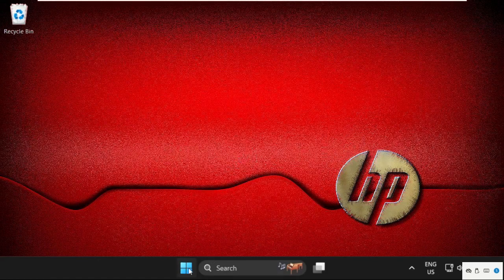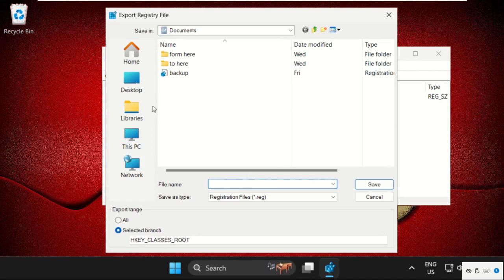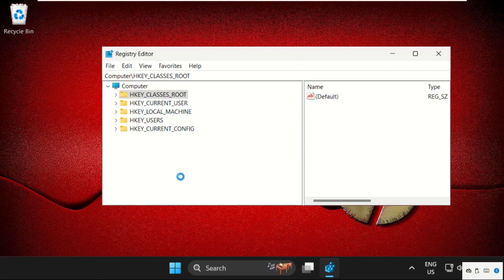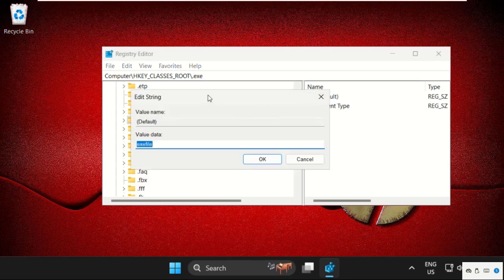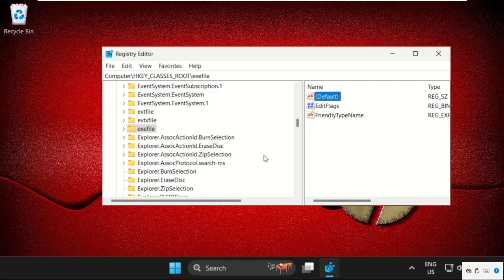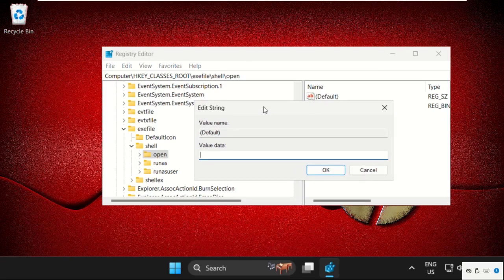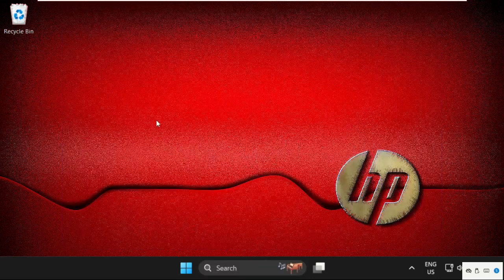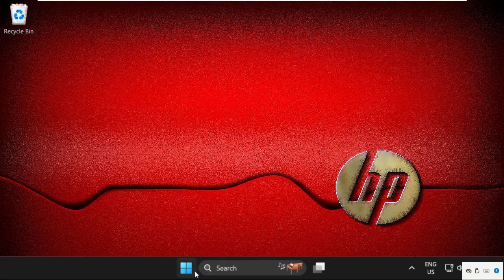HP Laptop - how to fix How Do You Want to Open this File Windows 11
Explore solutions for HP Laptop -  how to fix How Do You Want to Open this File Windows 11 on Windows 11. Learn effective HP Laptop -  how to fix How Do You Want to Open this File Windows 11 techniques for a seamless experience. Discover step-by-step guides to resolve HP Laptop -  how to fix How Do You Want to Open this File Windows 11 issues. Master troubleshooting HP Laptop -  how to fix How Do You Want to Open this File Windows 11 with our comprehensive guide. Dive into the HP Laptop -  how to fix How Do You Want to Open this File Windows 11 essentials and enhance your Windows 11 expertise.